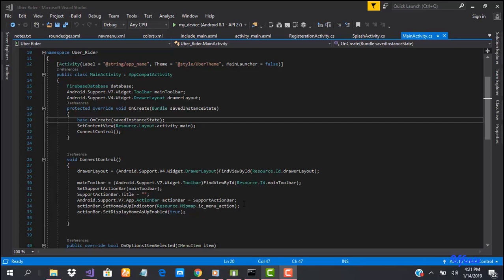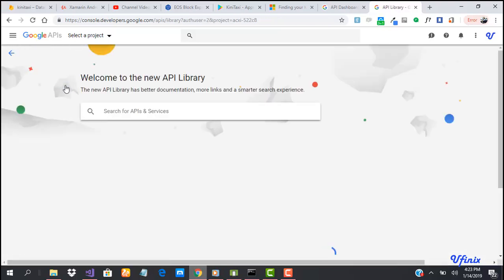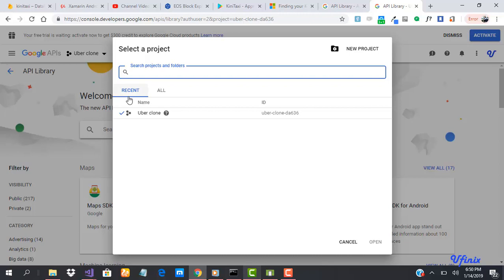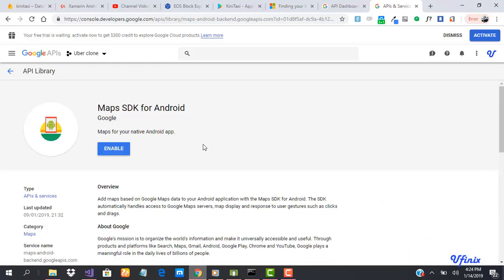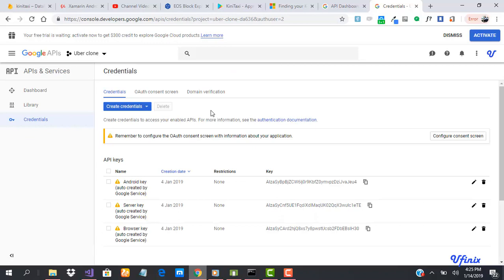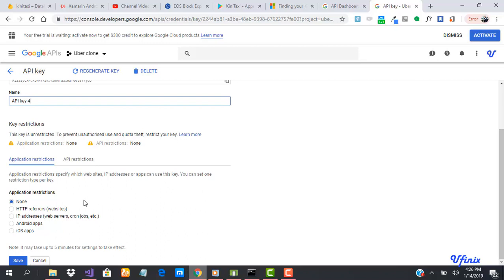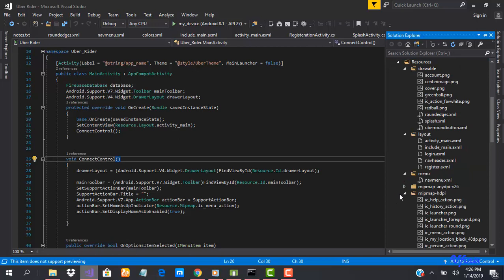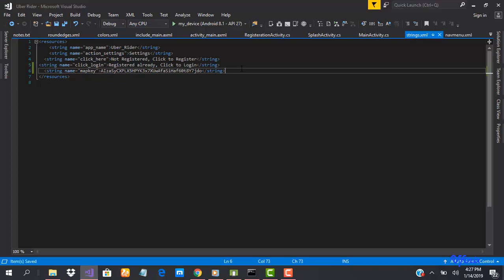Xamarin Android Uber Clone - Enabling Google Maps API in Developer Console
Before we can use the Google Maps in our Application we need to first of enable the API in developer console and also do some setup within our code.
So lets look at how to do this...